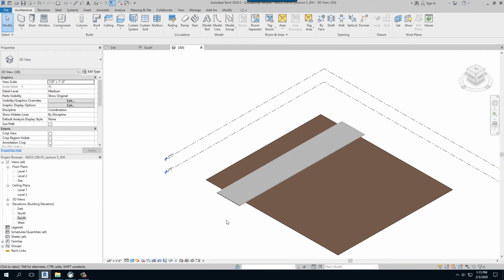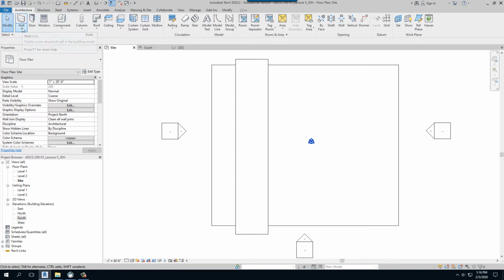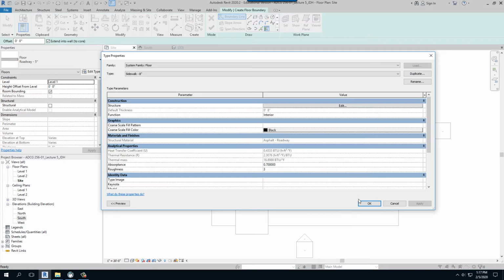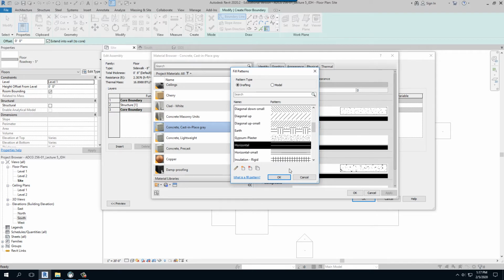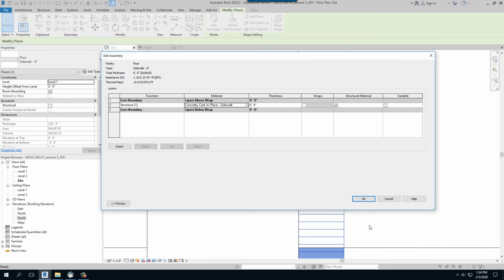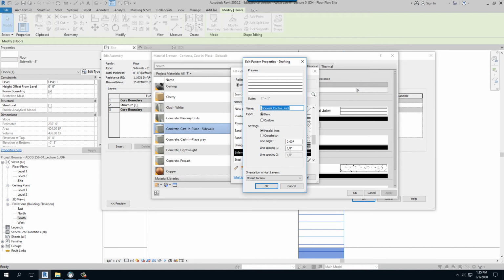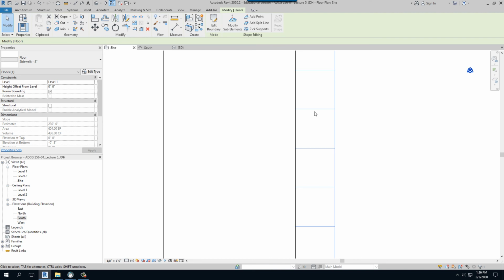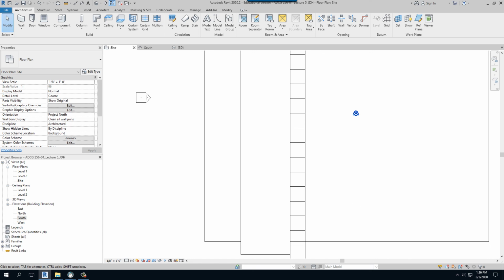ADCG 256 Lecture 5 Video 2